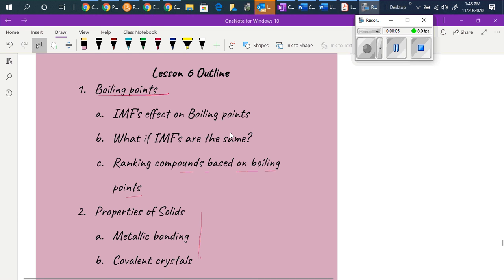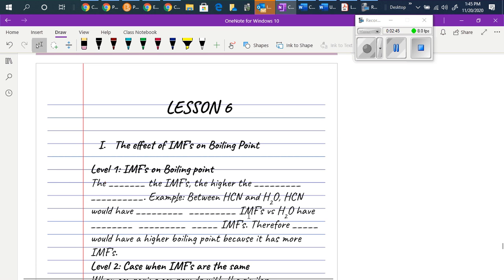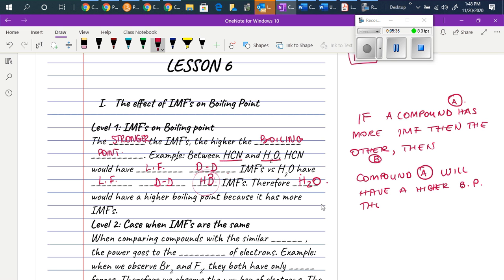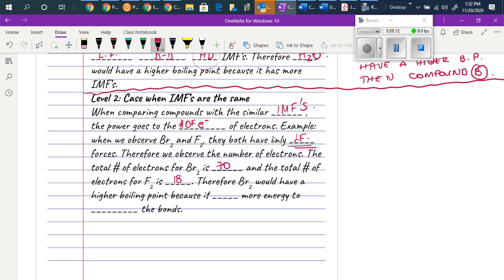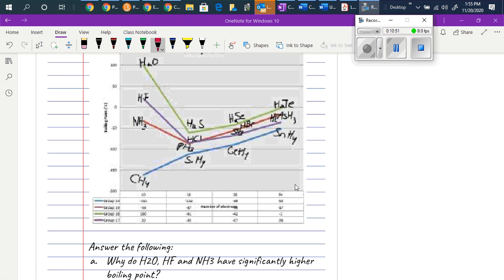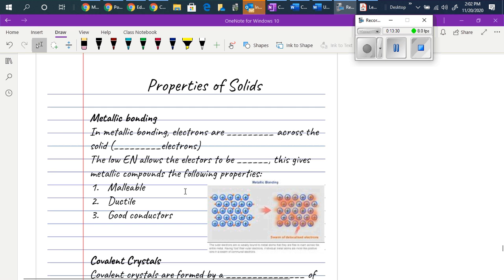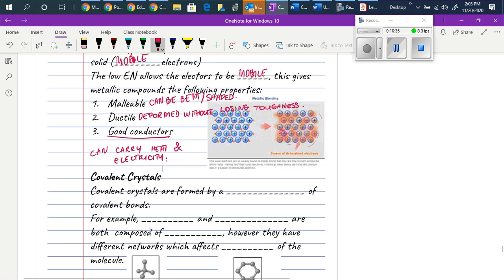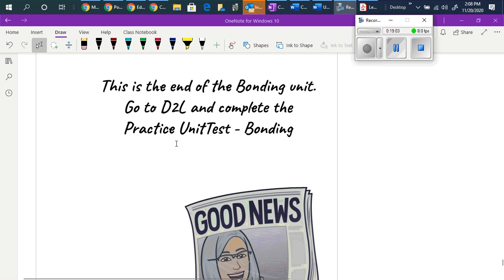Video Lesson 06 Boiling Point and Property of Solids